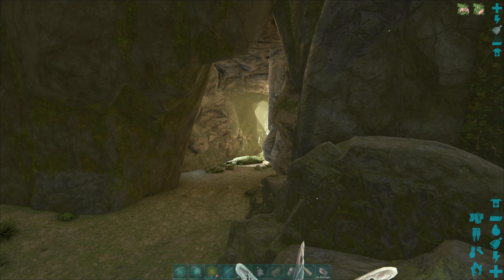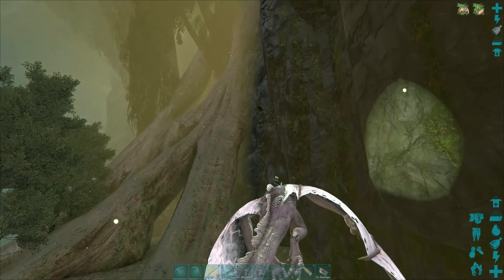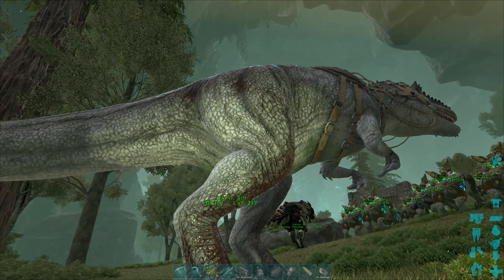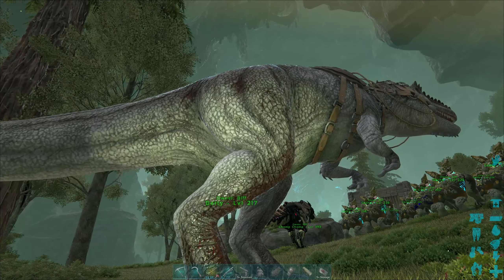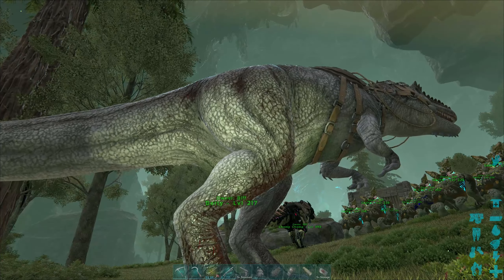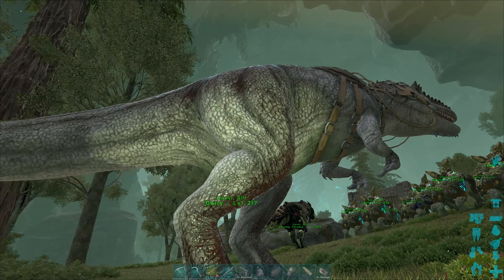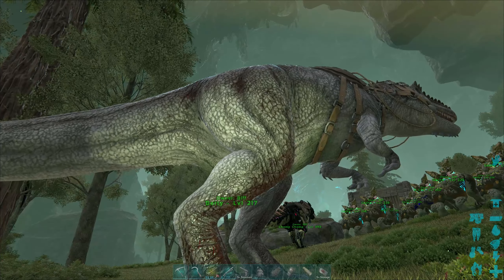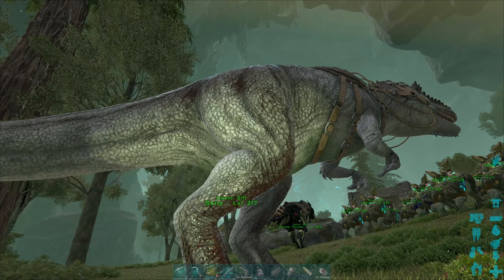ARK Forest Titan Tributes - The Complete Series Ep87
In this ark solo episode we are collecting Forest Titan Tributes

Aside from the artifact, to summon the  Forest Titan will will need:
100 Corrupt Hearts
10 Sauropod Vertebra
10 Tyrannosaurs Arm

Fortunately there is an area of the map where we can get all three types and the respawn rate is high as well so it does not take very long to collect them all

And the Giganotosaurus is very good at collecting these without us having to get off our mount and pick them up so we bring one along

Gaming PC
Hardware:
ASUS ROG Maximus XI Code Z390 Motherboard
Intel Core i9-9900K Processor
Corsair iCUE H150i RGB Liquid CPU Cooler
G.SKILL F4-3866C18D-16GTZR Trident Z RGB Series 16 GB (8 GB x 2) DDR4 3866 MHz PC4-30900
Samsung SSD 970 EVO Plus 500GB NVMe
Samsung SSD 970 EVO Plus 1TB NVMe
EVGA GeForce RTX2080Ti FTW3 Ultra
Phanteks Evolv X Case
Plantronics RIG 500E Headset
BenQ EW3270U 32 Inch 4K Computer Monitor

Software:
Windows 10 Pro